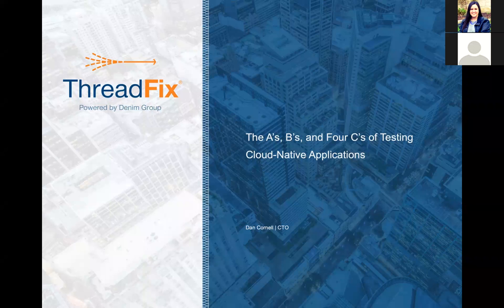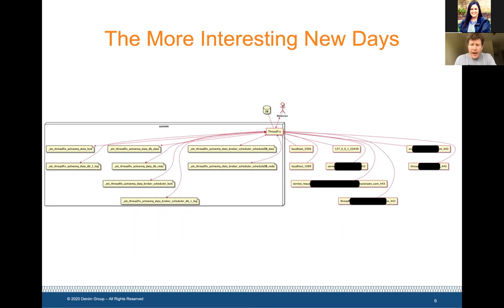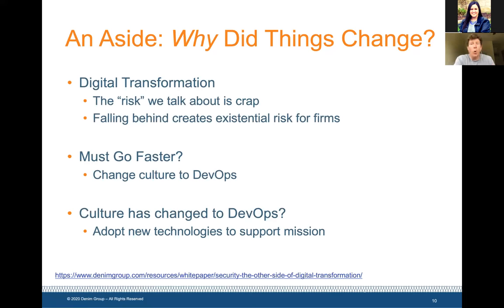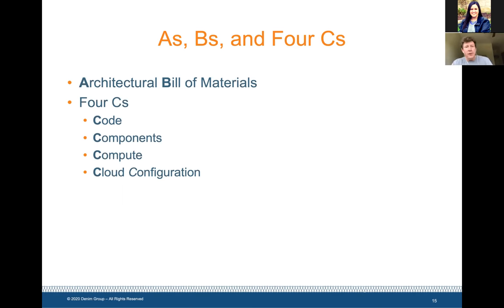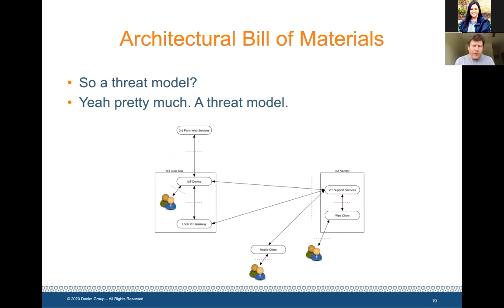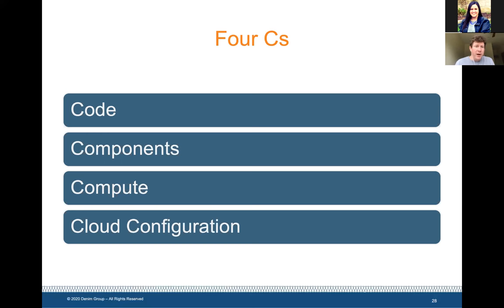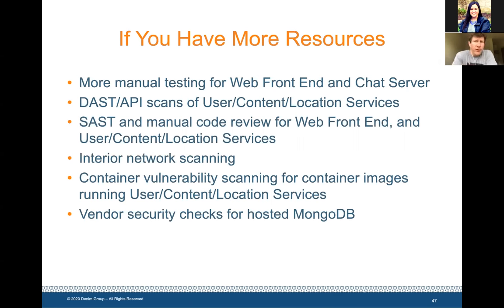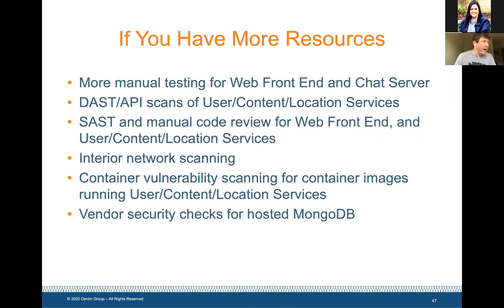The As, Bs, and Four Cs of Testing Cloud-Native Applications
Security assessments are a critical part of any security program. Being able to identify – and communicate about – vulnerabilities systems is required to get vulnerabilities prioritized for remediation. For web and mobile applications, assessment methodologies are reasonably straightforward and established. However, for cloud-native applications, the combination of new technologies and architectural elements has introduced questions about how to scope, plan, and execute security assessments. This presentation looks at how the assessment landscape has changed with the introduction of cloud-native applications and explores how threat modeling is central to testing their security. In addition, the “Four C’s” conceptual model for looking at cloud-native application security is introduced, including a discussion of how both automated and manual testing methodologies can be used to accomplish assessment goals. Finally, vulnerability contextualization and reporting are discussed, so that teams running cloud-native application assessments can properly characterize the results of their efforts to aid in the prioritization and remediation of identified issues.